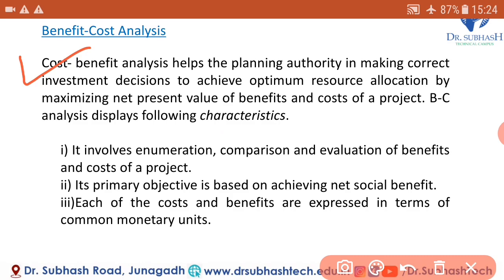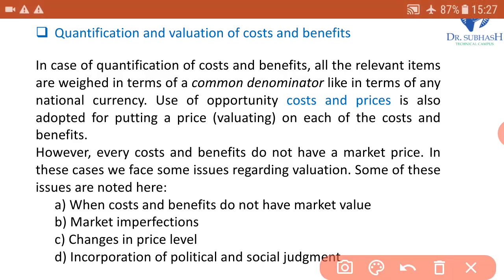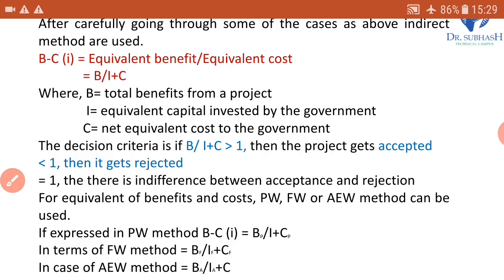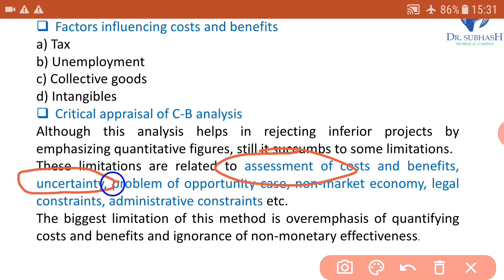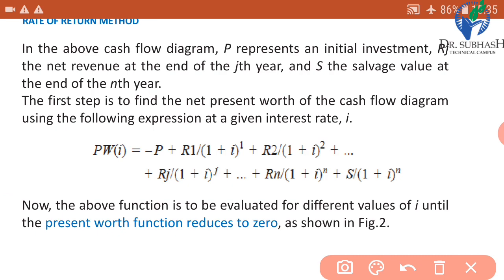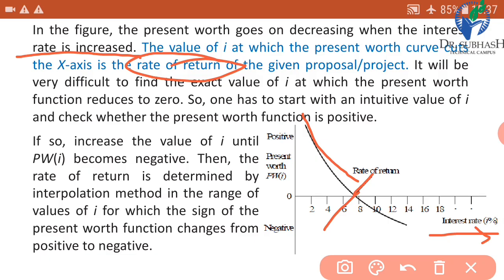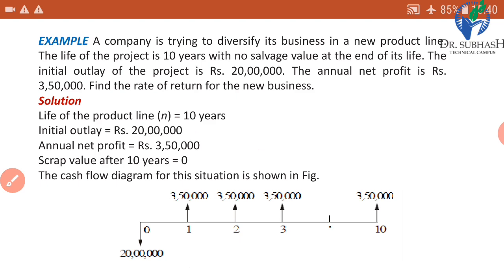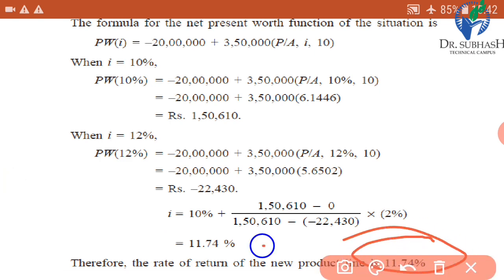Benefit Cost Analysis